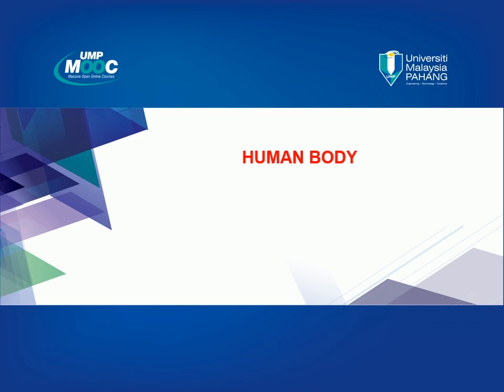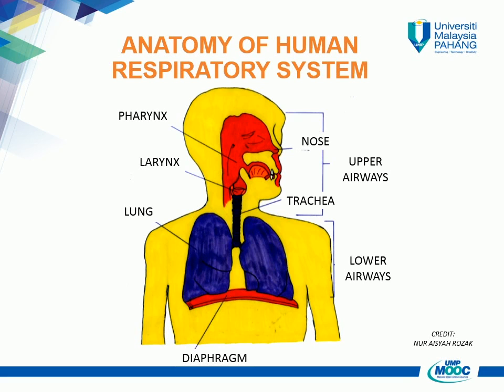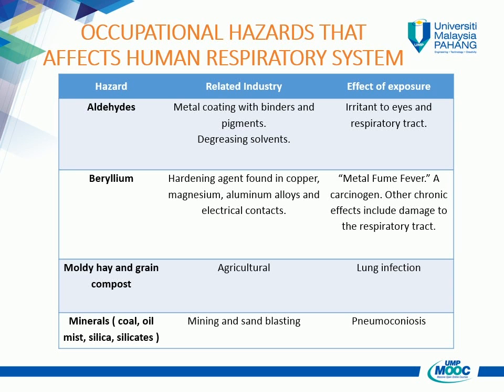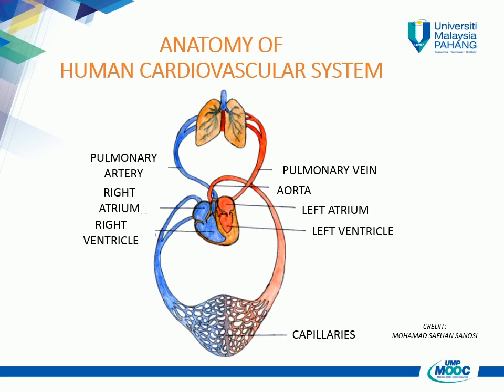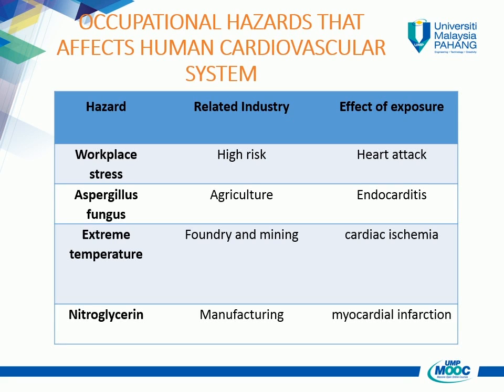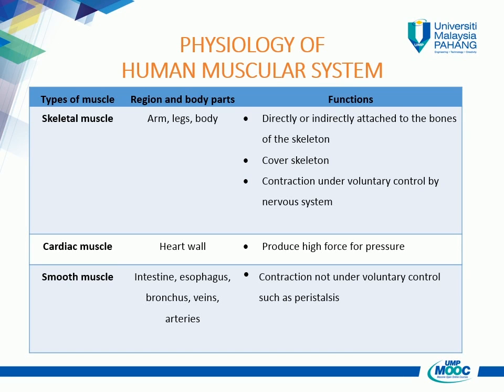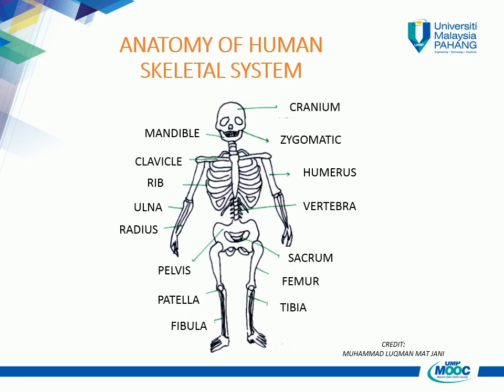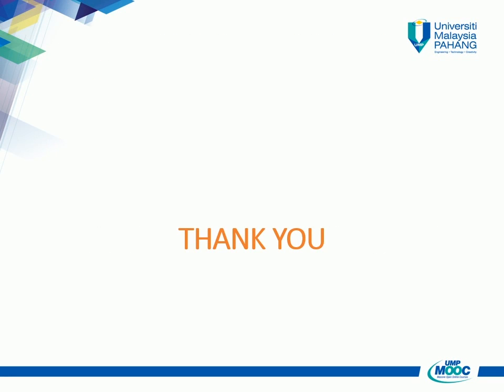HUMAN BODY ANATOMY PART 1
HUMAN BODY ANATOMY
Ftek UMP